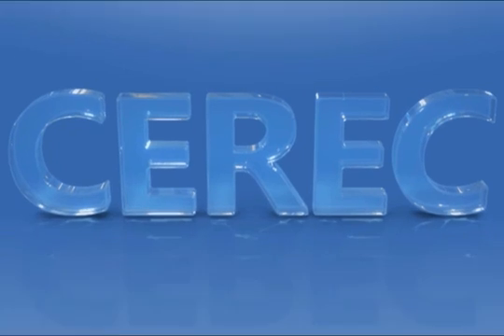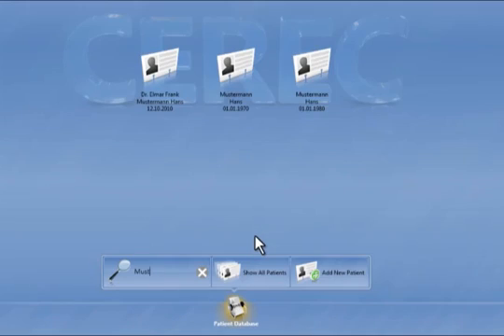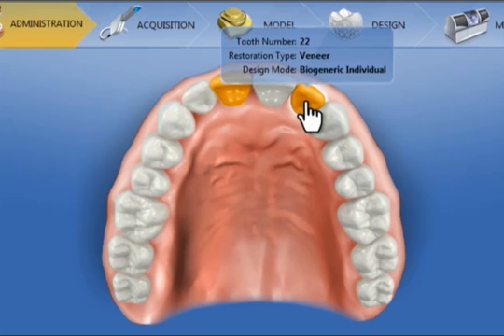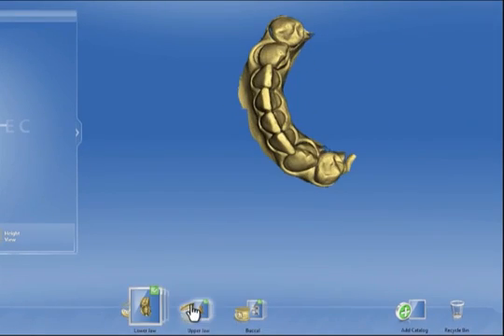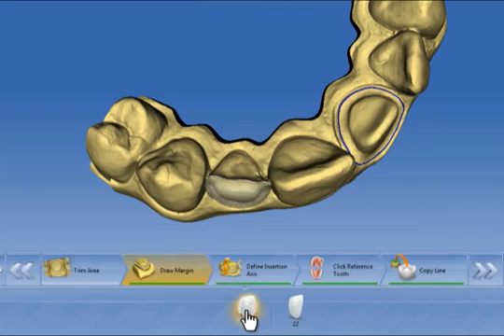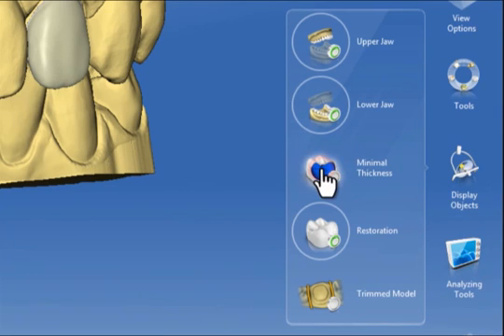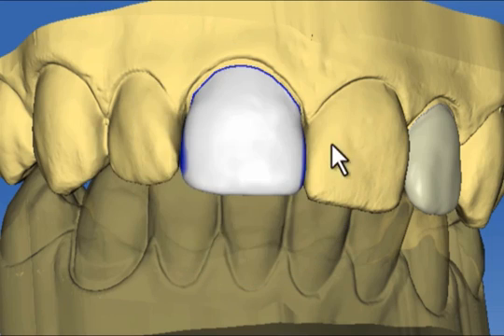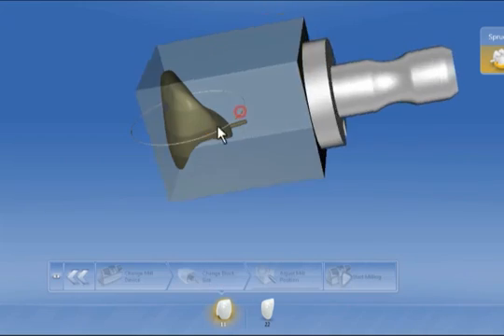Sirona CEREC SW 4.0. User Interface.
The best restorations are the result of teamwork between your expertise and our software. The CEREC software is tailored exactly to the requirements of dental professionals following many years of development experience. Using the intuitive user interface of CEREC software 4.0, you do not require any special computer skills in order to create perfect restorations in just a few easy steps.